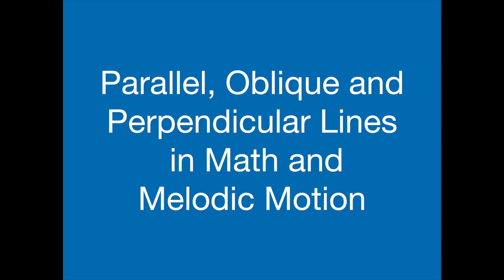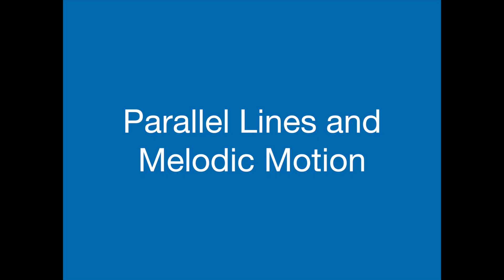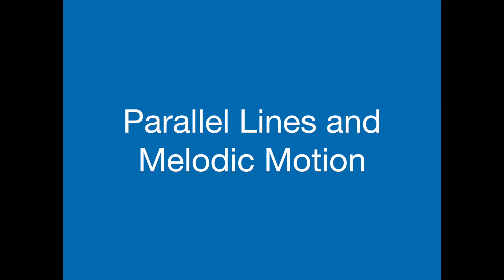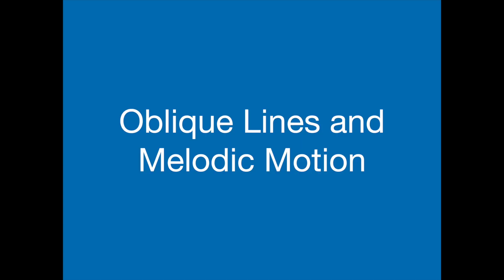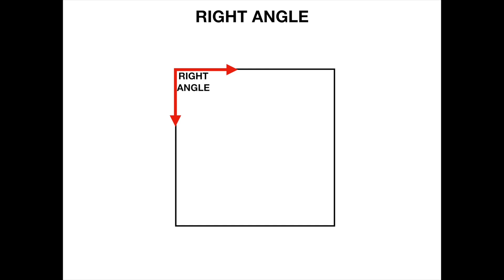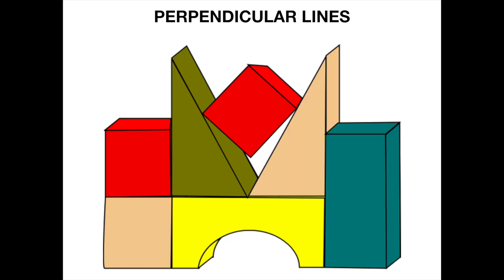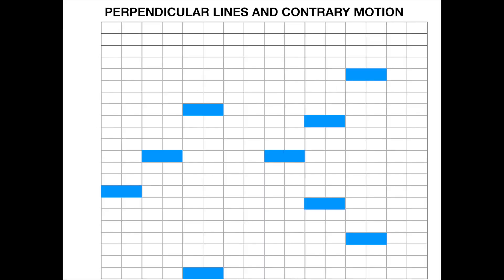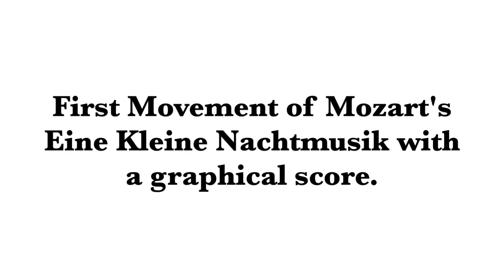Parallel, Oblique and Perpendicular Lines in Math and Music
In this Learning in Concert video, we explore parallel, oblique and perpendicular lines in math and music. Throughout the video, we hear these types of lines represented in the motion of two melody lines.